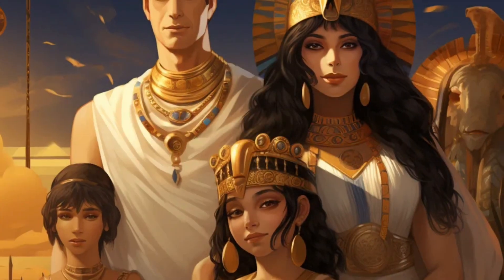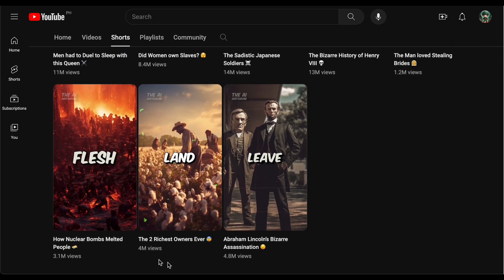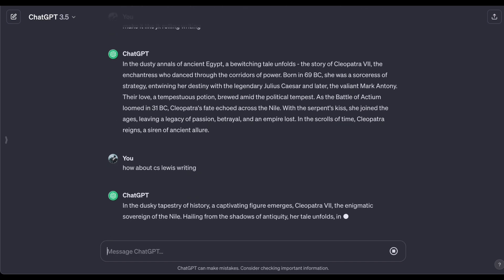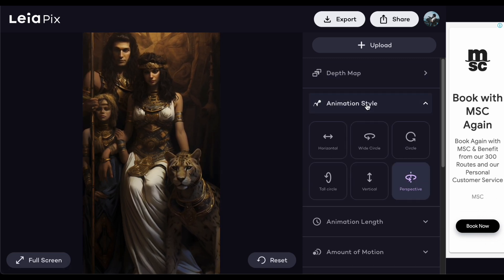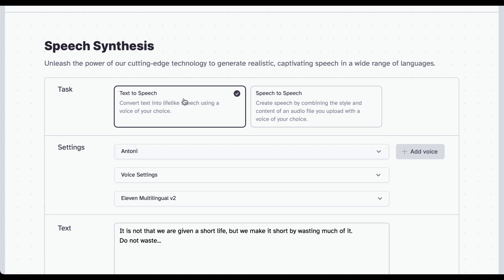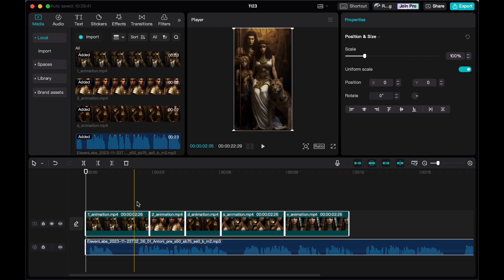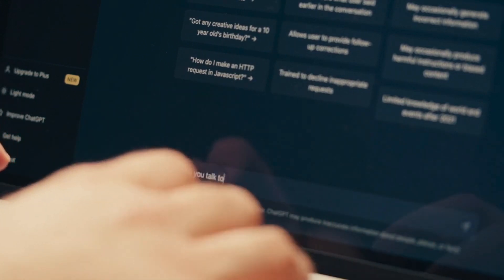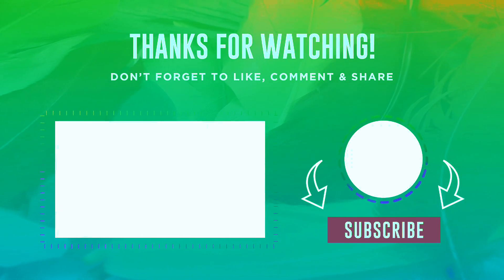How to Create Viral AI Historical Videos Using Chat GPT and Midjourney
In this video, I'll show you How to Create Viral AI Historical Videos Using Chat GPT and Midjourney.

In this video, I'll show you How to Create Viral AI Historical Videos Using Chat GPT and Midjourney. Step into the past and unleash the power of AI to create viral historical videos with our dynamic duo: ChatGPT and Midjourney! 🕰️🎥 In this exciting tutorial, we'll guide you through the seamless integration of these tools, unlocking the ability to craft engaging historical narratives that captivate audiences.

Explore how ChatGPT adds an authentic storytelling voice to your scripts, while Midjourney's Text-to-Image AI brings historical events to life with vivid visuals. Learn the tips and tricks to make your historical videos not just informative but irresistibly shareable in the digital realm.

Whether you're a history enthusiast, content creator, or simply curious about the capabilities of AI, this guide is your passport to creating viral historical content. 🌐📜